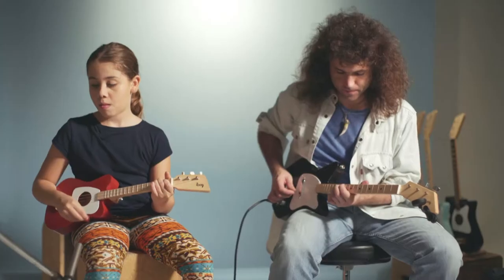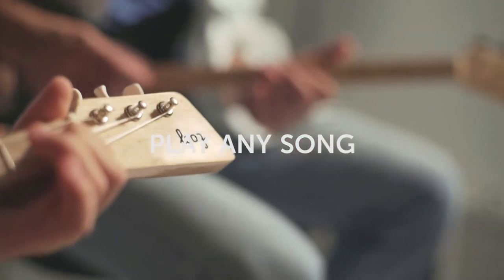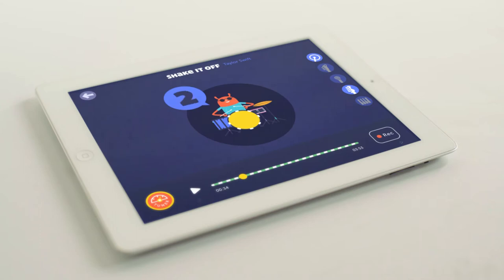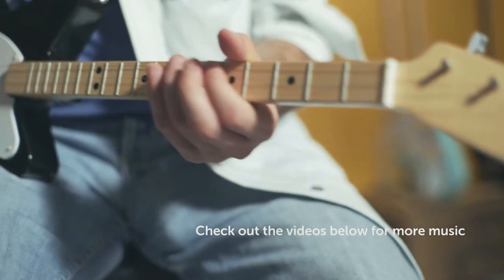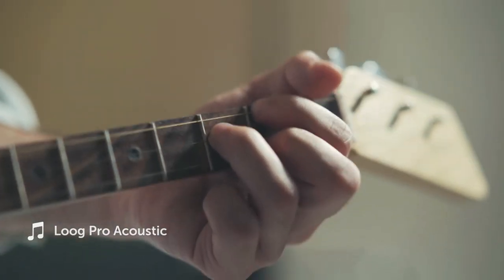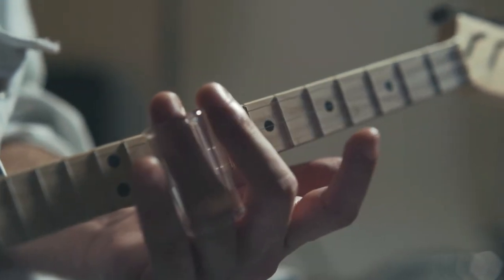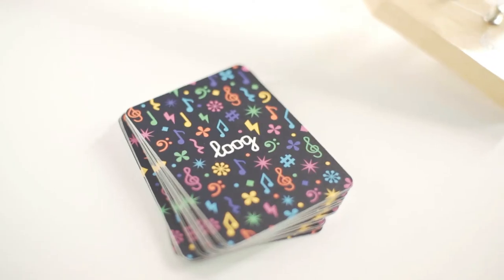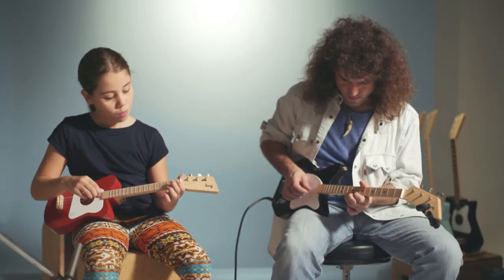The Loog Pro and Loog Mini Kickstarter Video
Six years ago we launched Loog Guitars here on Kickstarter. The response to our campaign was incredible, and it allowed us to build our company and start a journey that changed our lives. Over time we have released several updates to the Loog on our own, but now we are back on Kickstarter for something special: Loog Pro & Loog Mini; the best Loog Guitars yet.

Learn more about them and back them on Kickstarter right